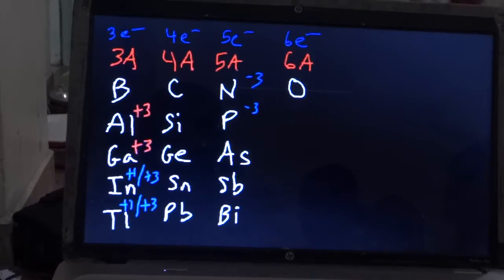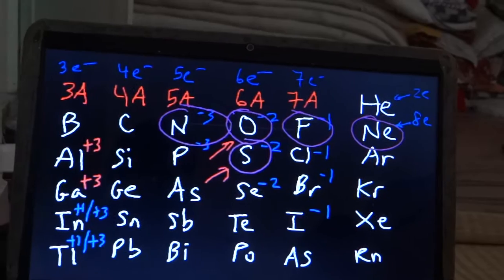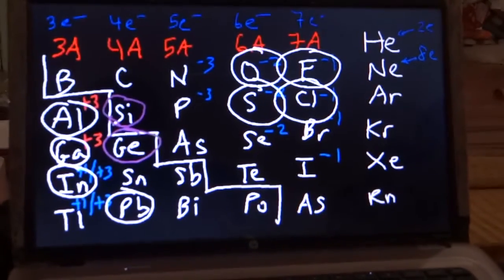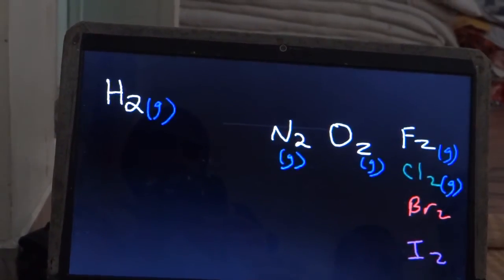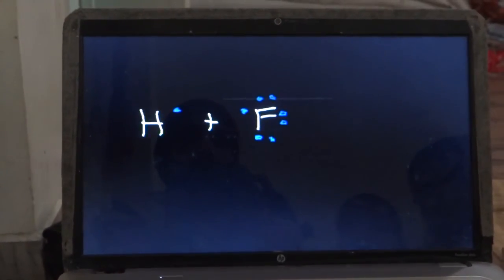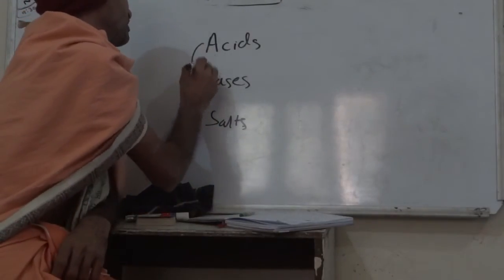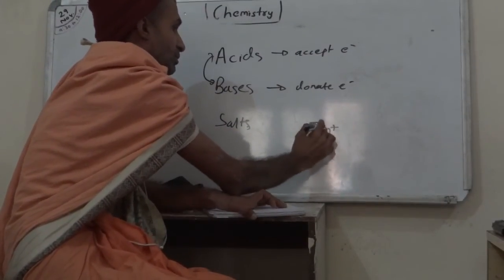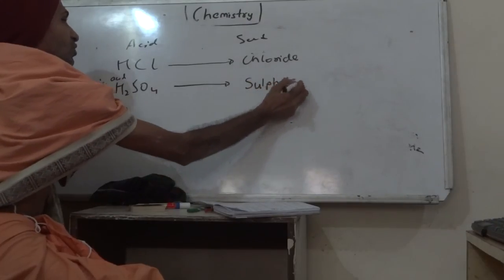Session 16 3, 2017 11 29, 11 54